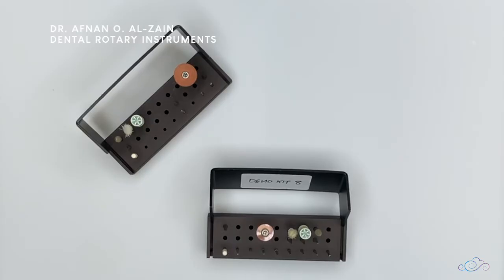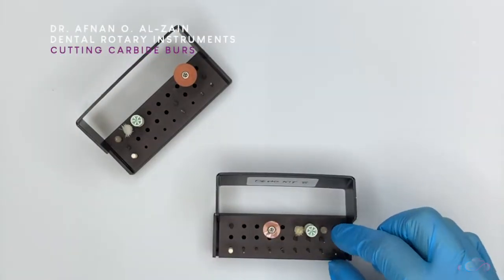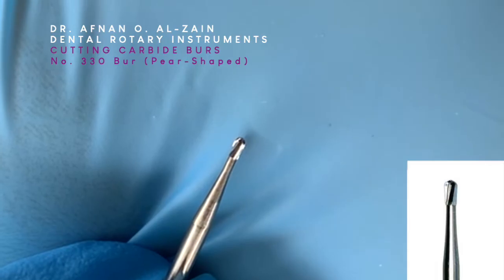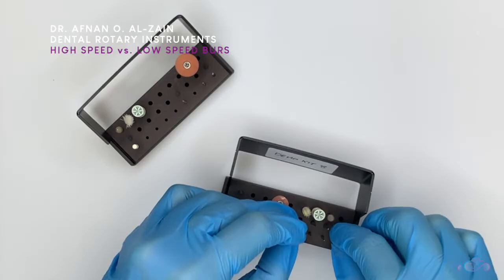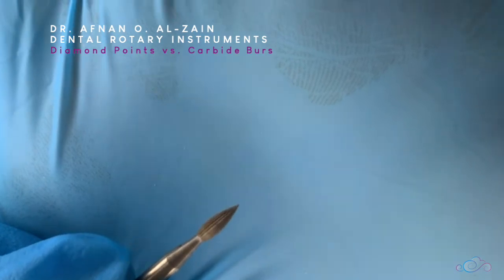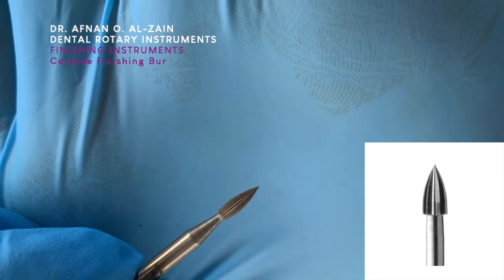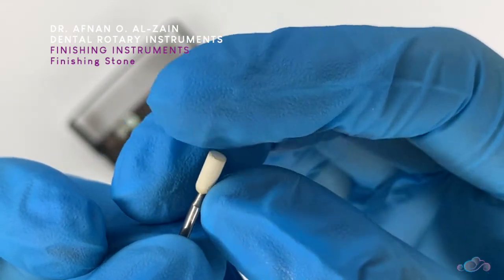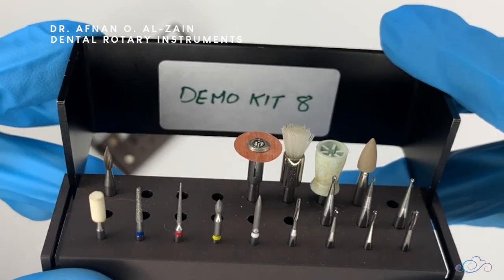Operative Rotary Burs (carbide burs & diamond points, finishing & polishing instruments) - En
Different types of burs used in Operative Dentistry including carbide burs and diamond points, cutting and finishing instruments, different finishing and polishing instruments

- To learn about restorative dental instruments including examination instruments, cutting hand instruments, non-cutting hand instruments, and rotary instruments, watch the video:

- To learn about restorative cutting hand instruments including enamel hatchet, GMT, chisel, and spoon excavators, watch the video:

- To learn how to use cutting hand instruments – enamel hatchet, GMT, and spoon excavators, watch the video:

- To learn about how to use a dental explorer to check the smoothness of a cavity preparation & how to use a periodontal probe to check the cavity preparation depth, watch the video

00:00 – Introduction
00:16 – Title: Dental Rotary Instruments (Burs)
00:20 – Dental rotary instruments categories
00:53 – Bur parts
01:27 – Cutting carbide burs: Straight fissure bur
02:11 – Cutting carbide burs: No. 245 bur
02:33 – Difference between straight fissure bur and no. 245 bur
03:16 – Cutting carbide burs: No. 33 bur (pear-shaped)
03:55 – Cutting carbide burs: Pear-shaped bur
04:11 – Cutting carbide burs: Tapered carbide fissure bur
04:42 – Cutting carbide burs: Inverted cone bur
04:58 – Cutting carbide burs: Round carbide bur
05:12 – High vs. low speed burs
05:39 – Finishing instruments: Diamond points & carbide finishing burs
05:53 – Diamond points vs. carbide burs
06:30 – Cutting and finishing diamond points
07:10 – Diamond points: Cutting
07:32 – Diamond points: Finishing
08:23 – Carbide finishing bur
08:38 – Cutting carbide vs. finishing carbide burs
09:05 – Finishing & polishing discs
09:41 – Finishing stone
10:17 – Polishing instruments: Rubber points
10:53 – Polishing instruments: Rubber cup
11:12 – Polishing instruments: Polishing brush

Telegram Channel: Dr. Afnan O. Al-Zain /